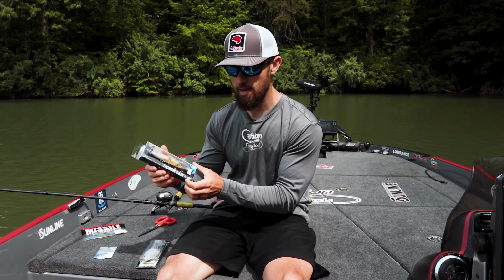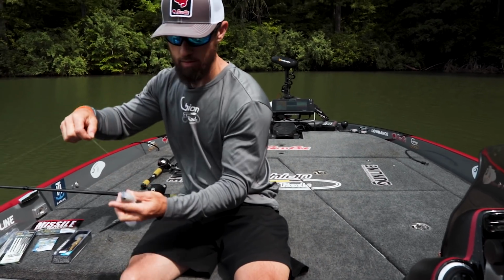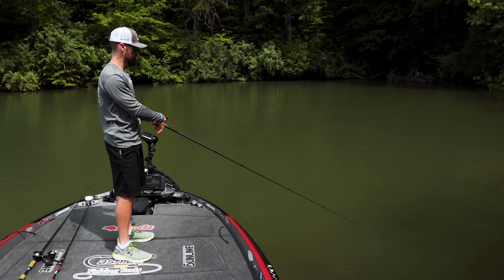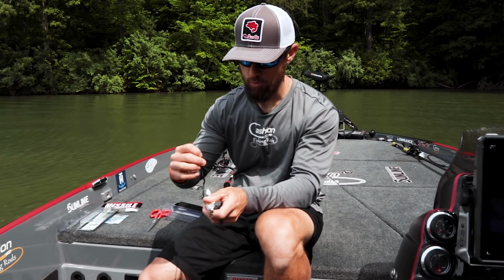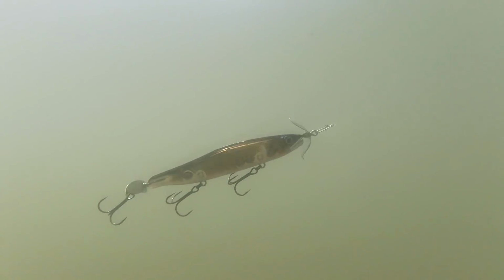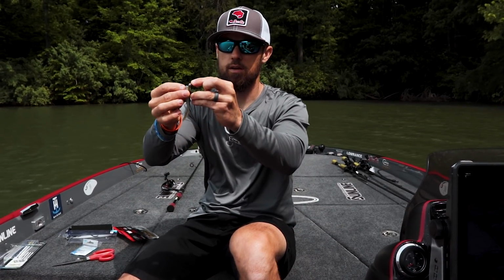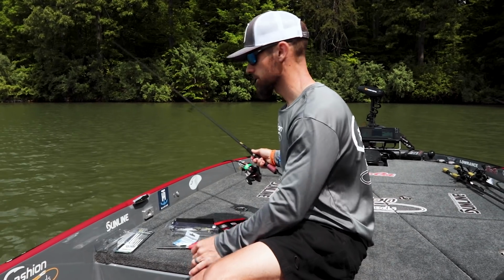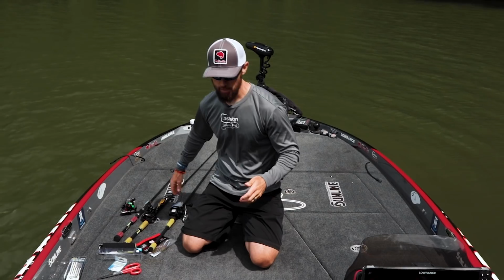TACKLE TEST! Ep. 2 - Boom Boom Swim Bait, Screw Bait, and Gami Jig Head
John Crews takes you for another Tackle Test on the water. Check out the underwater footage and hear what John thinks about these 3 baits: Optimum Swim Bait from Boom Boom, aka Fred Roumbanis, Gan Craft Screw Bait 130, and the Gamakatsu Finesse Jig Head.

Be sure to drop a comment on what baits you want to see him TEST!